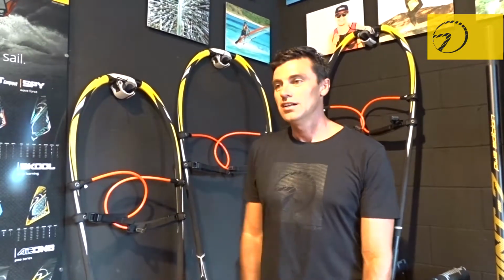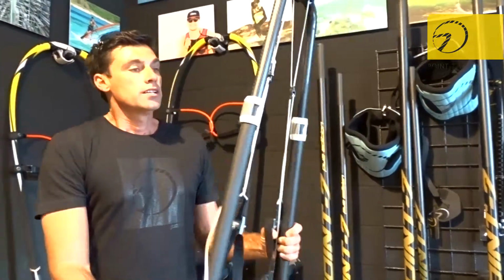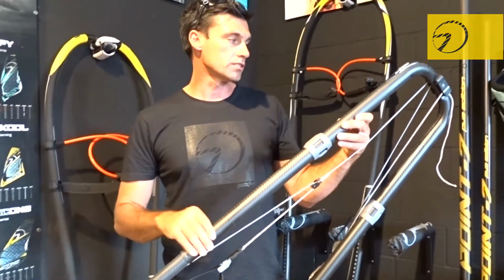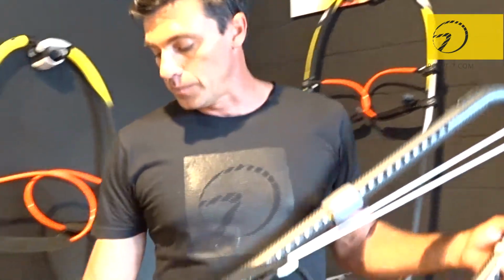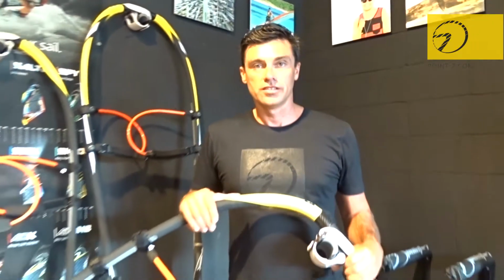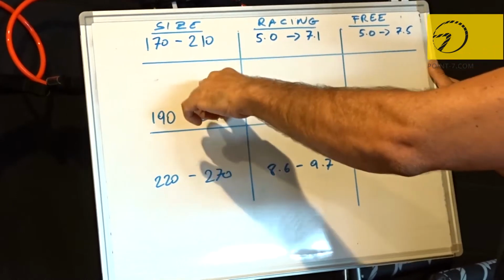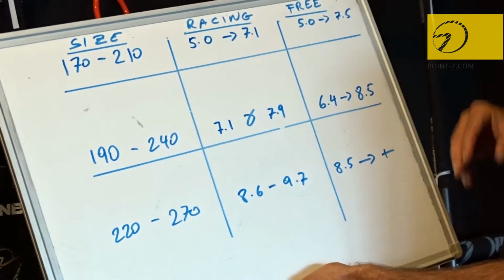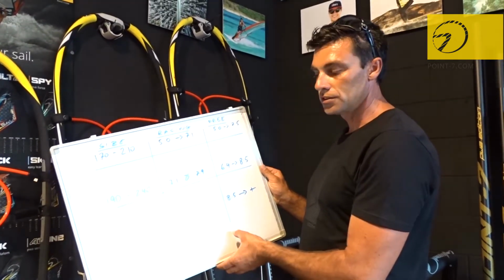Windsurfing Carbon Slalom Booms. Which one.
Carbon windsurfing booms might look or thought to be similar or  the same. Just like masts. They are all black with grip, but each brand decides the carbon quality, reflex, curves, and a lot more. Check out the video.

Find out the difference between a waist windurfing waist harness against a seat harness.

If you are interested in our Point-7 booms you can by them here directly